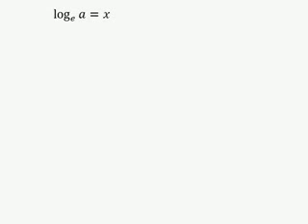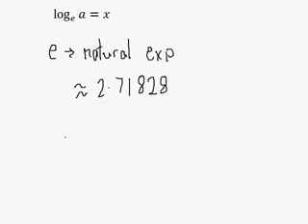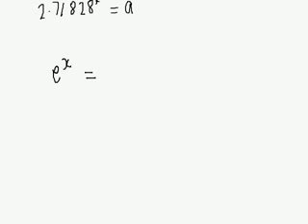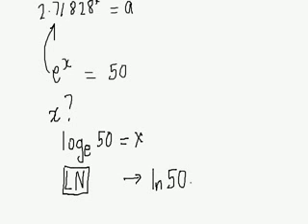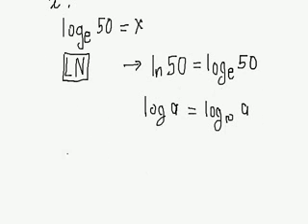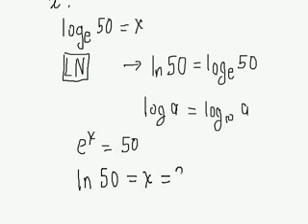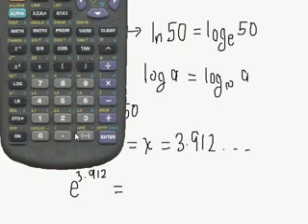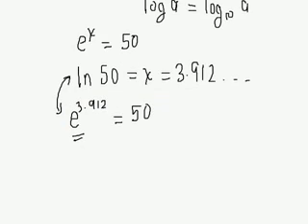LOG Base e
Logarithms Revision